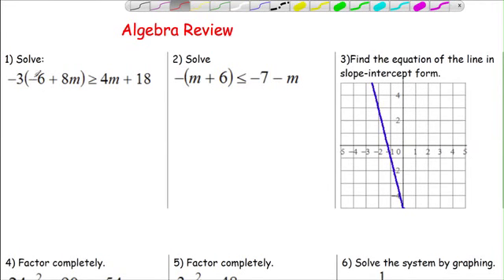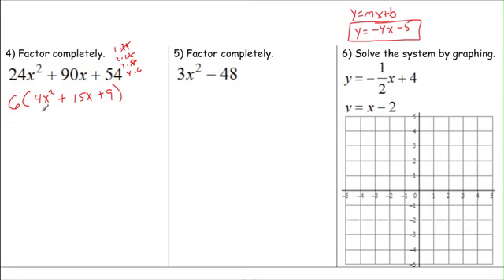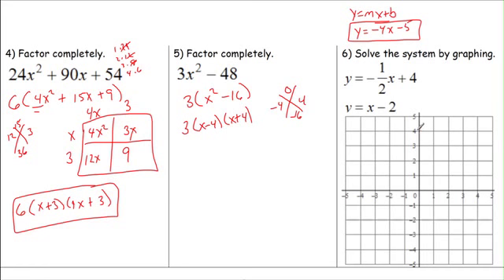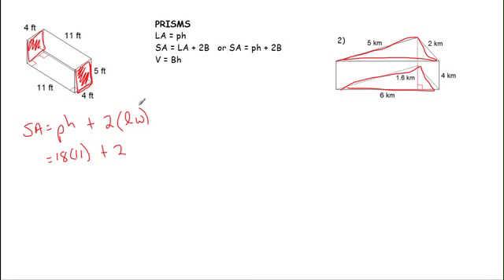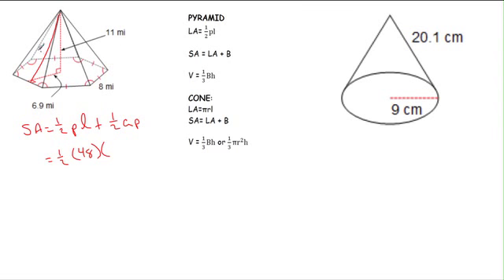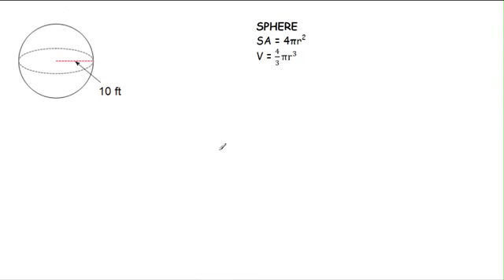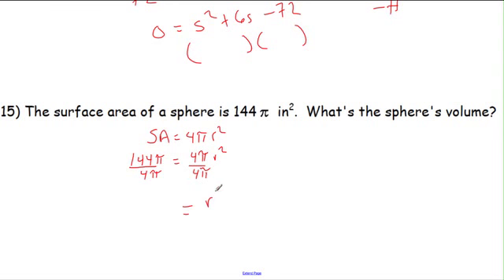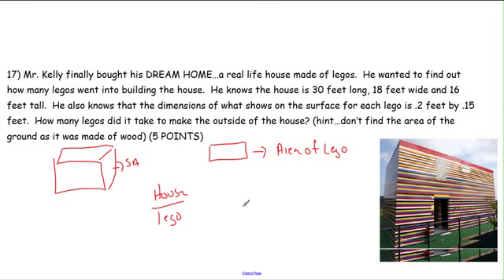Ch 11 Surface Area and Volume Review